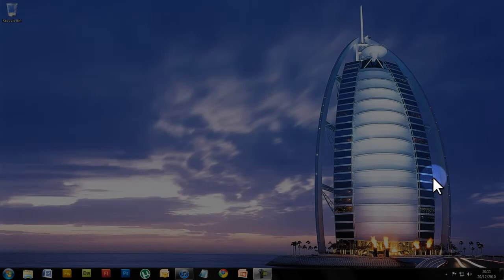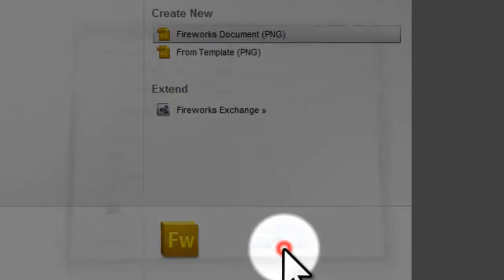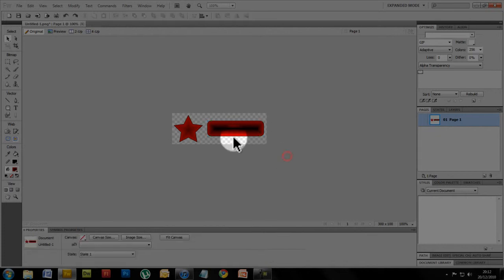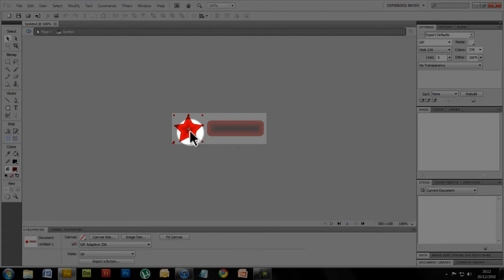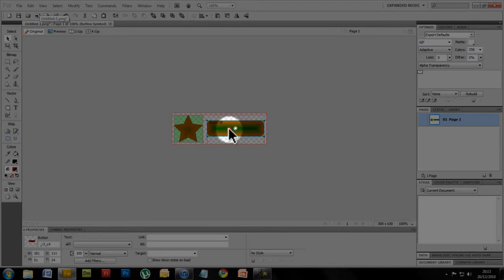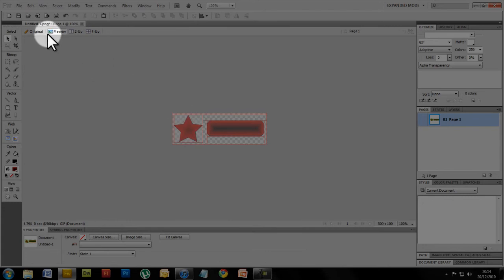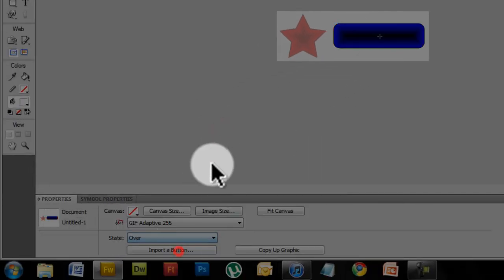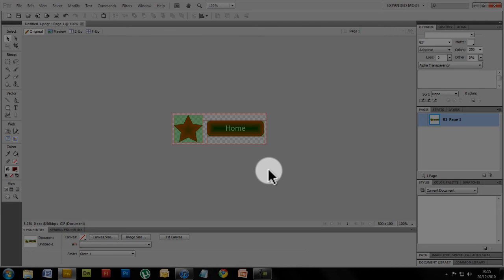How To Create Web Graphic's / Computer Graphics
2018 - I will show you How To Create Web Graphic's / Computer Graphics in fireworks.
Helps With OCR national Unit 2, for yourself, Son Daughter,
Permission given to be used by teachers at schools.